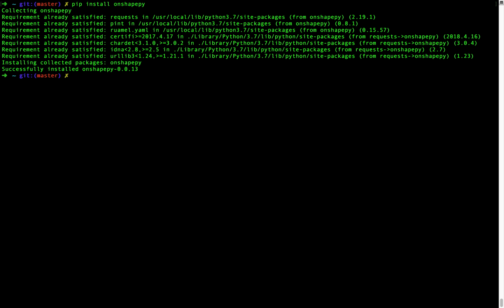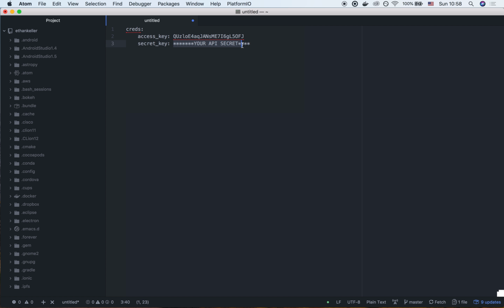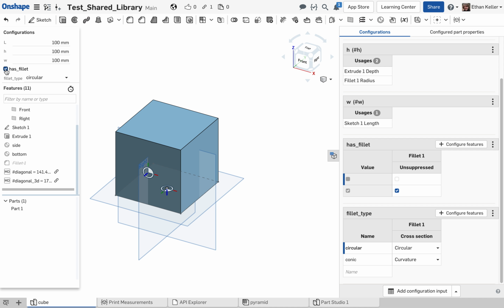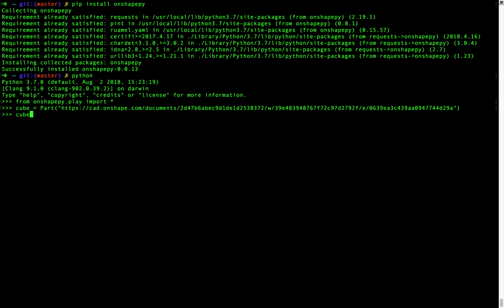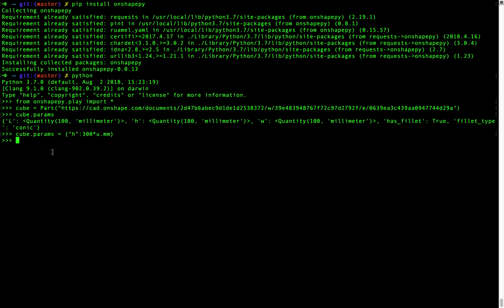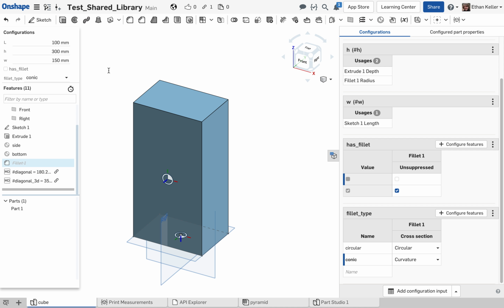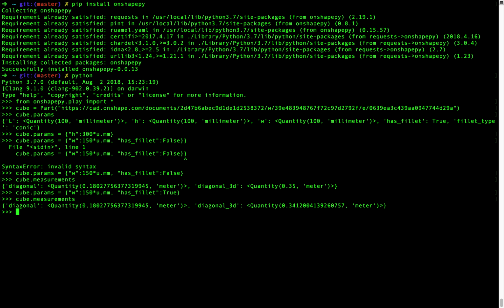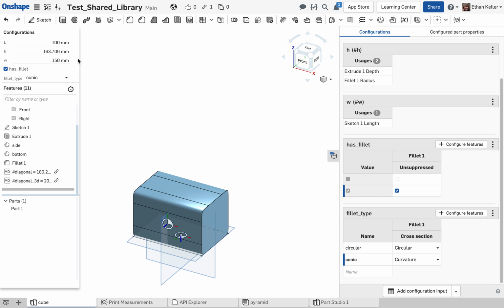OnShapePy Tutorial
Learn how to control OnShape parts from Python!